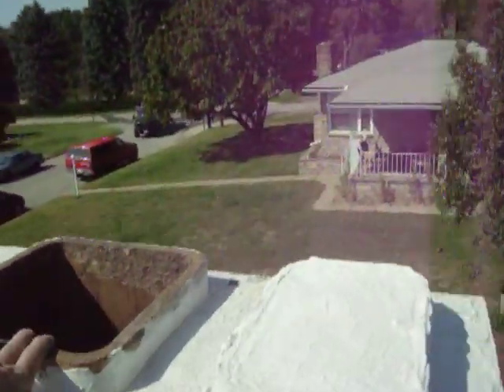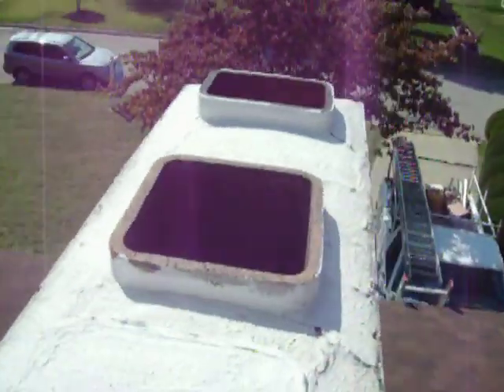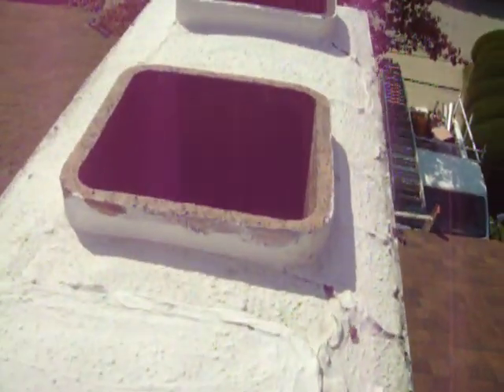chimneyking, The Beaver Job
Other contractors wanted to tuckpoint this stack.  I suggested a crown and caps to beat the water infiltration.